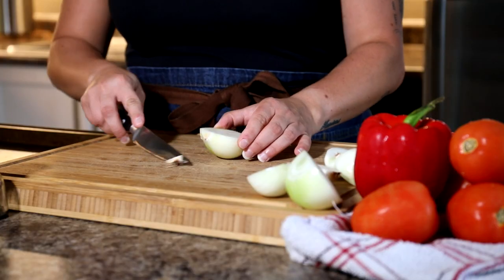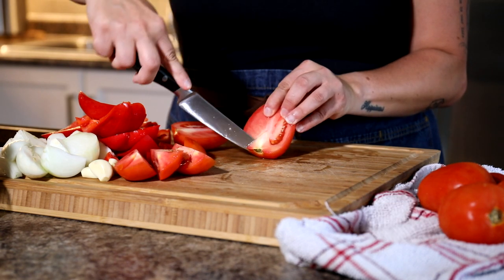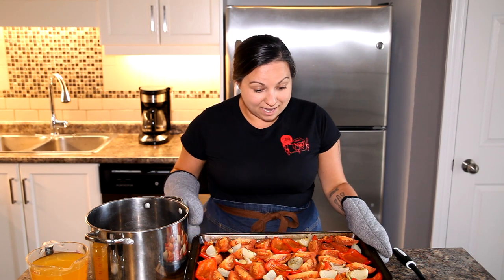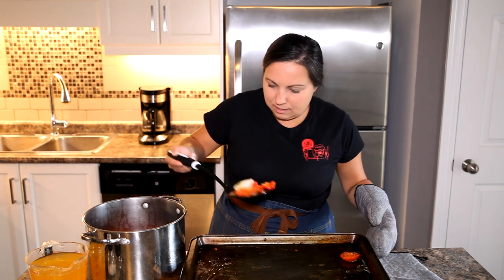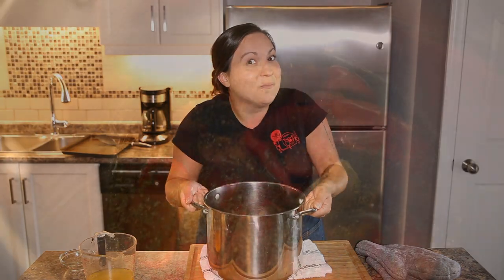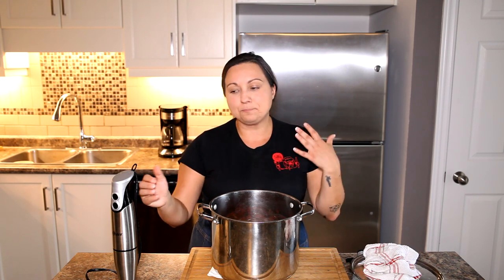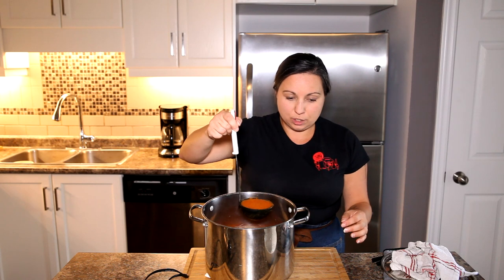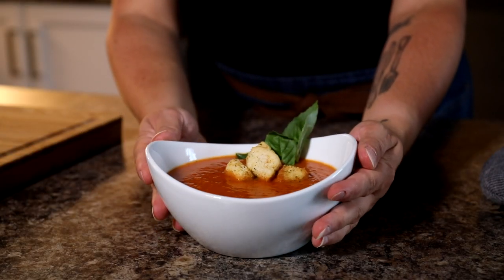Roasted Red Pepper & Tomato Soup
This is easily becoming one of my favourite soups!!
What soups are you making this time of year?